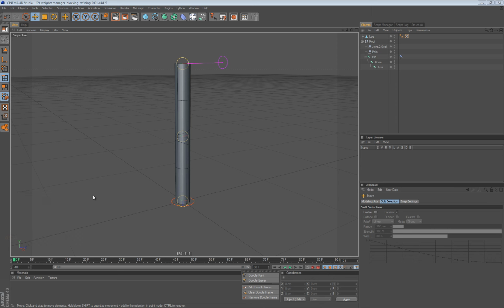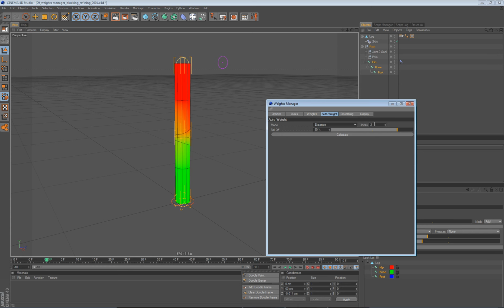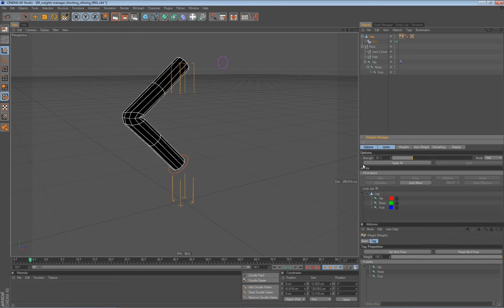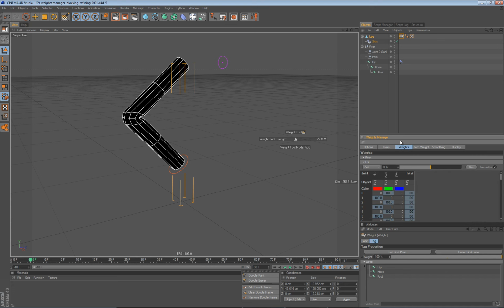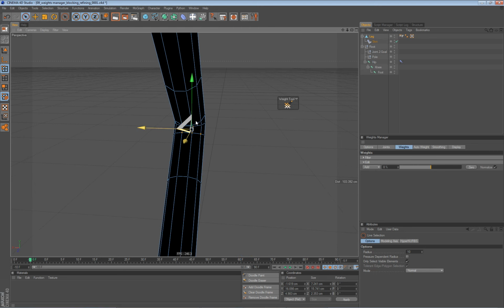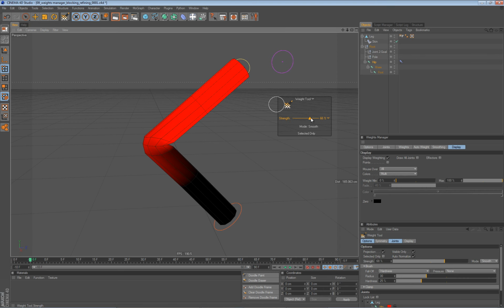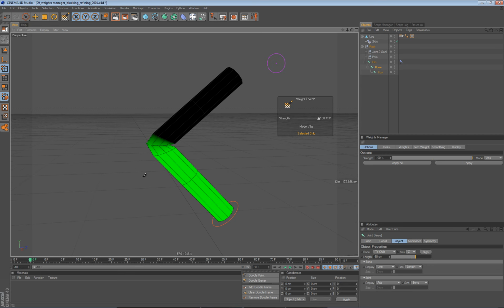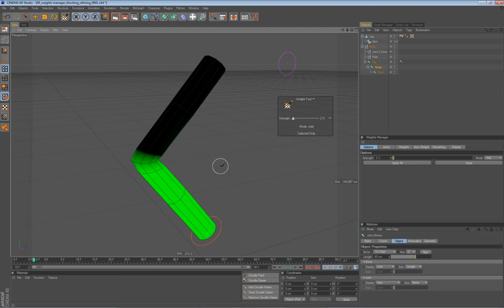Vertex Pusher Vol. 3 - 09 Weights Manager Deformed Editing Blocking Refining